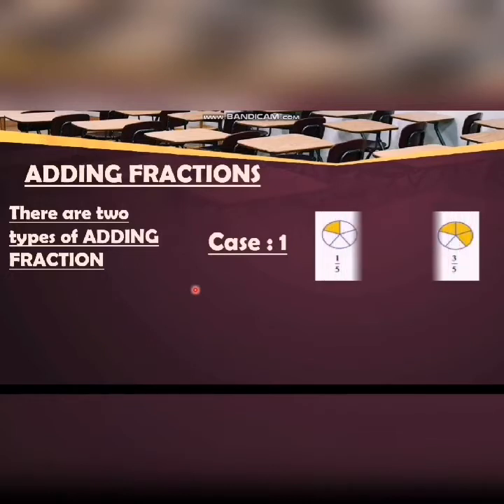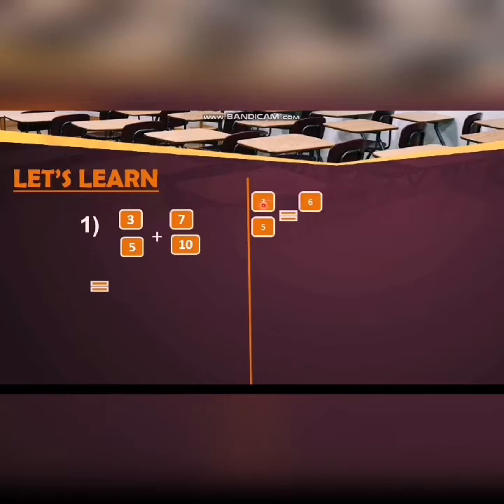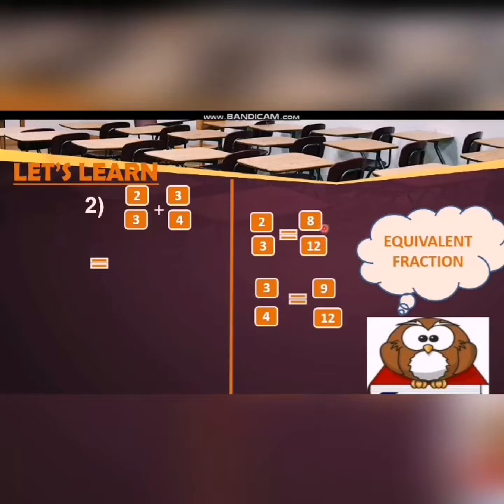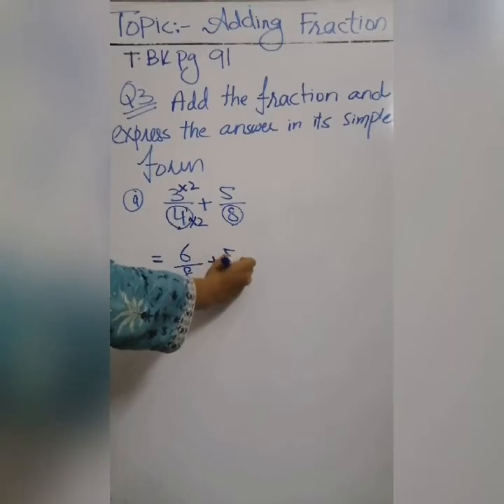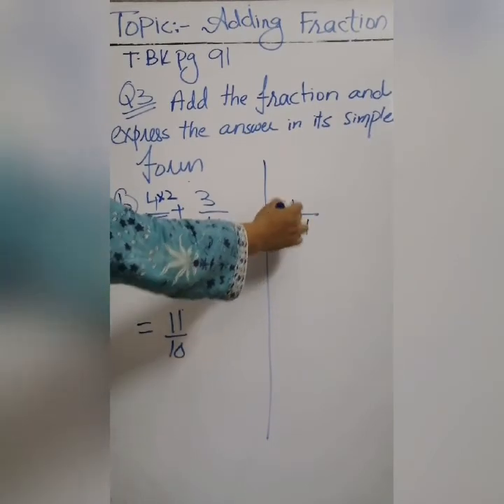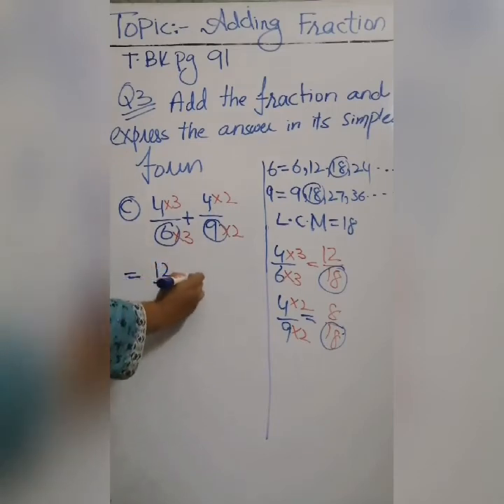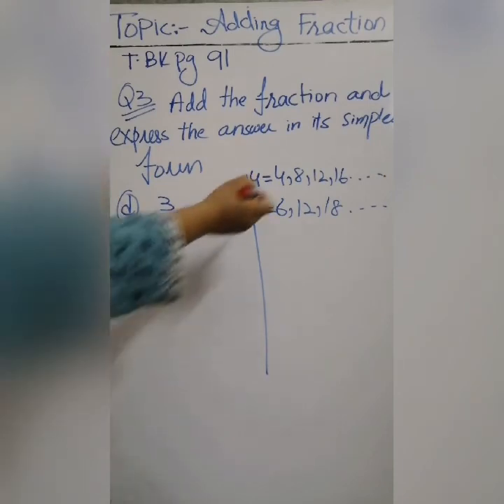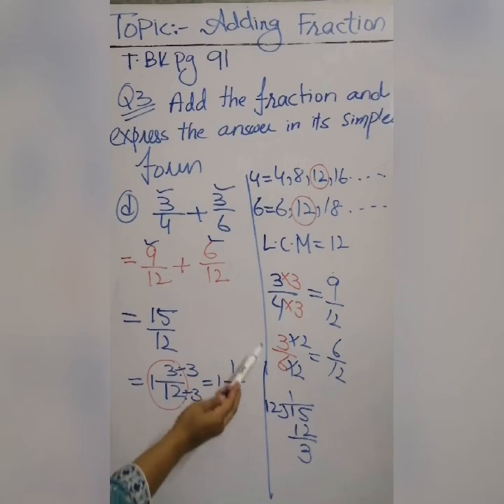Adding Fraction || Level 4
To add fractions there are Three Simple Steps:

Step 1: Make sure the bottom numbers (the denominators) are the same.

Step 2: Add the top numbers (the numerators), put that answer over the denominator.

Step 3: Simplify the fraction